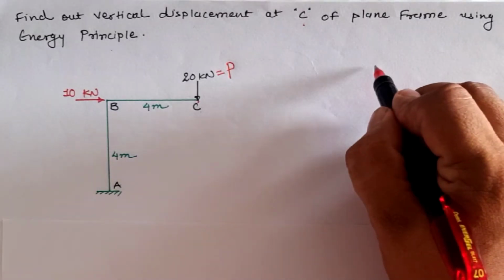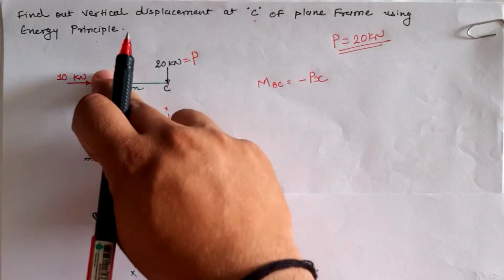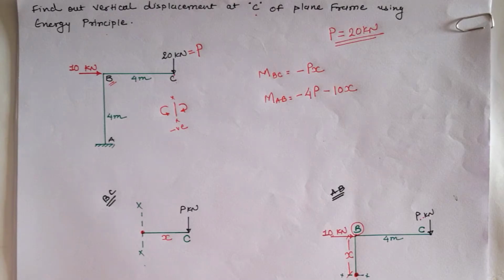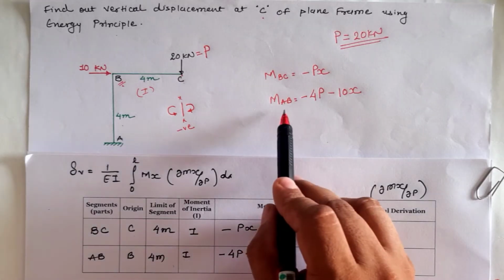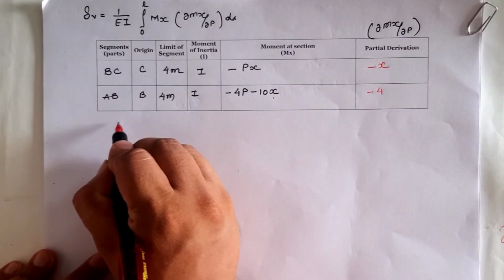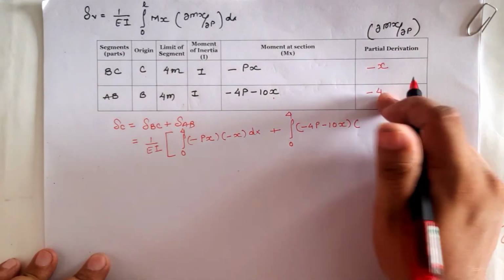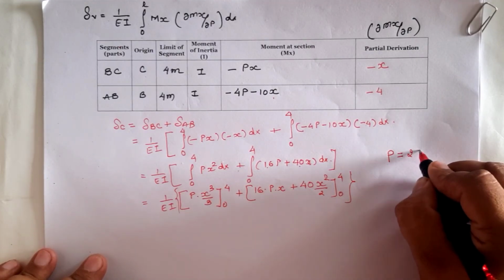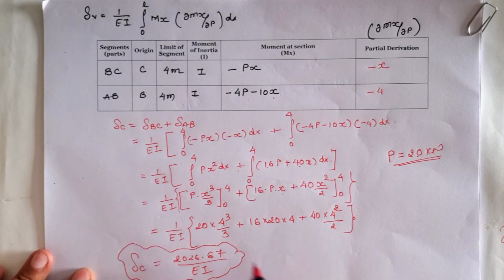EX 07 | ENERGY PRINCIPLE | PORTAL FRAME | VERTICAL DEFLECTION | CASTIGLIANO THEOREM